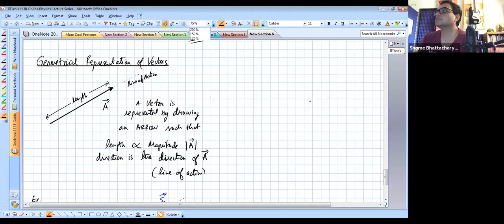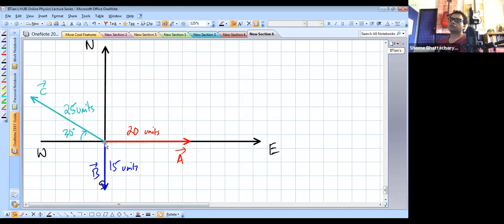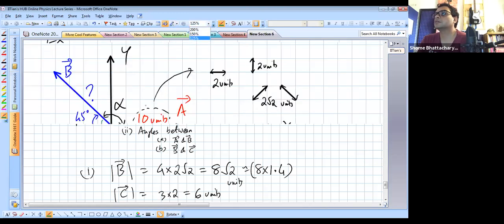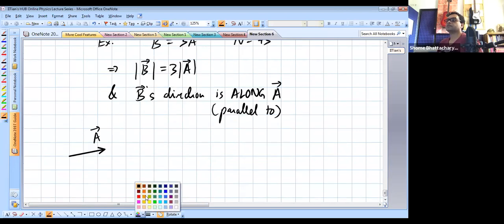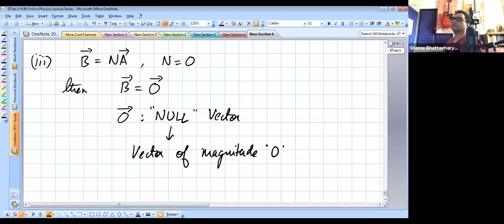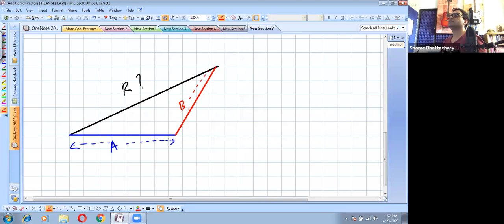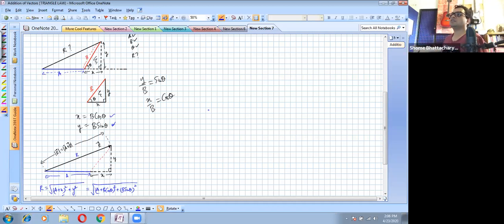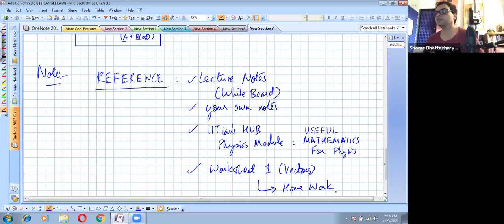Orange and Green House, Vectors Session 1 (part B) , 23rd April 2020, Physics for class 11th